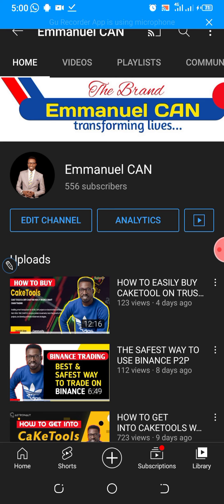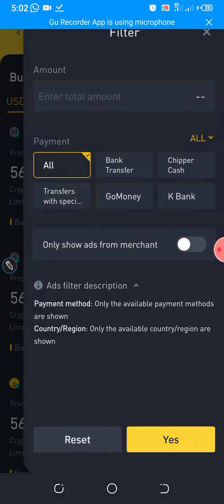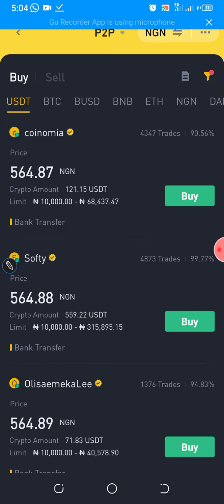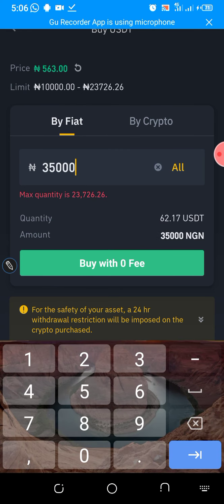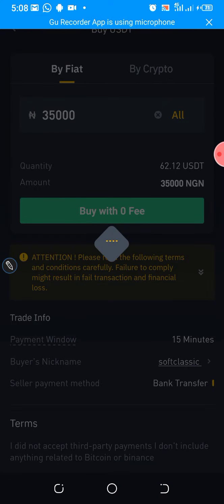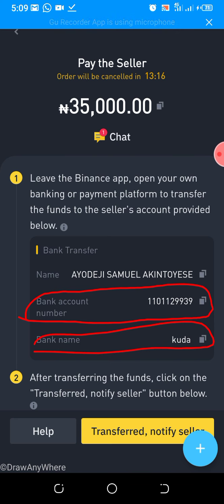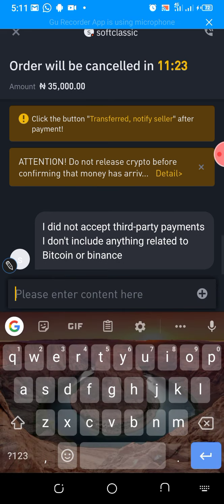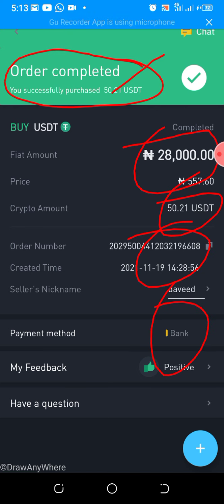HOW TO BUY USDT EASILY ON BINANCE P2P FROM YOUR BANK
JOIN my Crypto Wealth Community for FREE educational videos and contents on Crypto Currency, Digital Income & Wealth Creation.

WHATSAPP CHAT
Only chat me on Whatsapp, DO NOT call.

AMAZON DOLLAR INCOME ACADEMY(A.D.I.A):

For More Information on HOW TO EARN over $500- $1,000+ monthly, inbox me the word- A.D.I.A on Whatsapp.